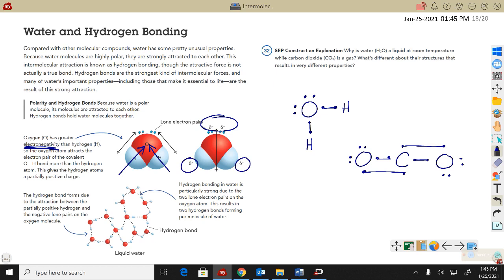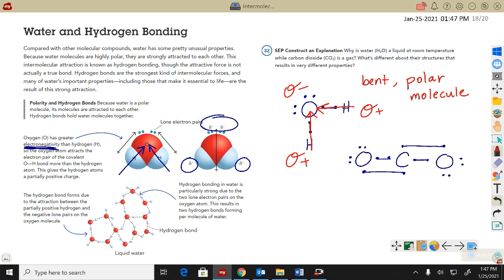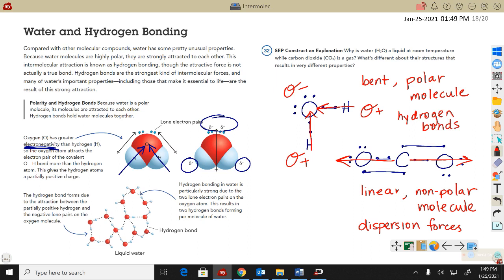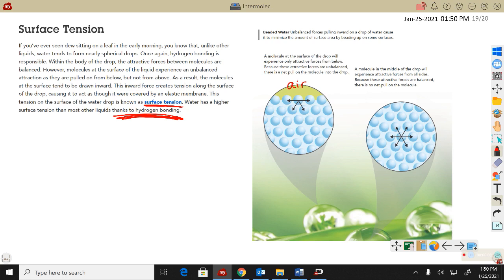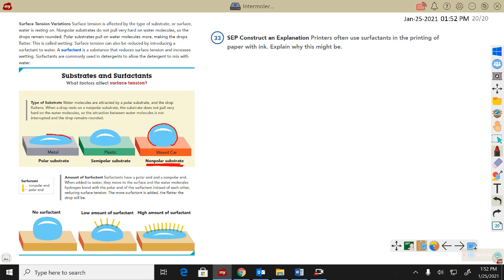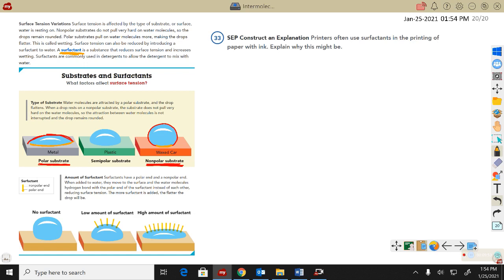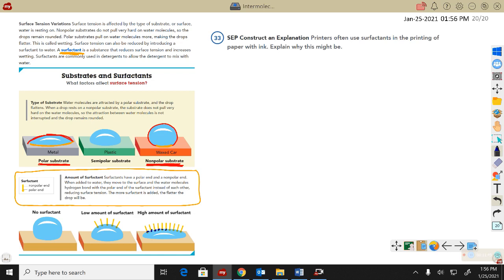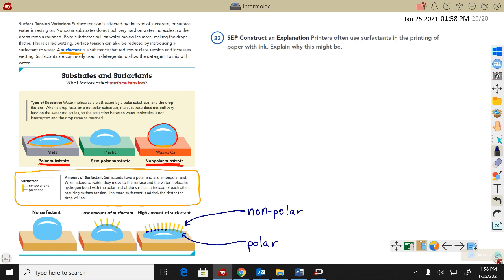Water and Hydrogen Bonding